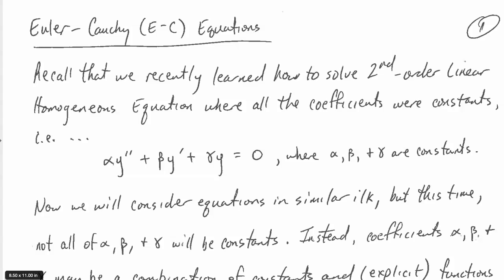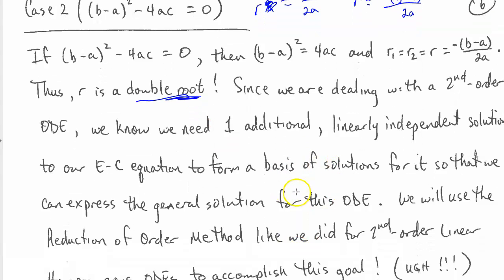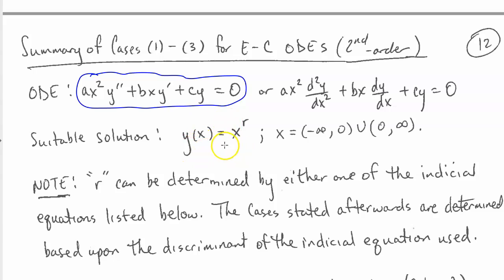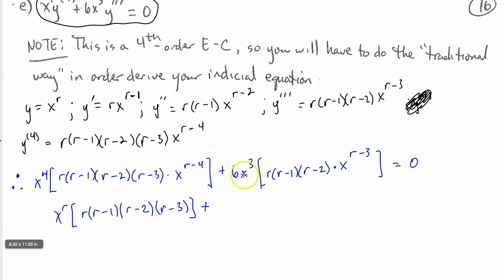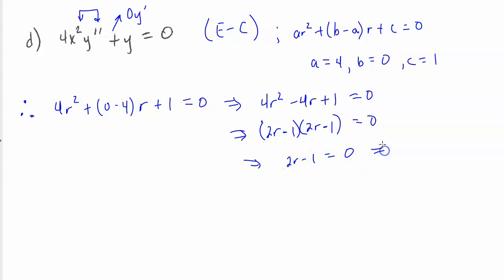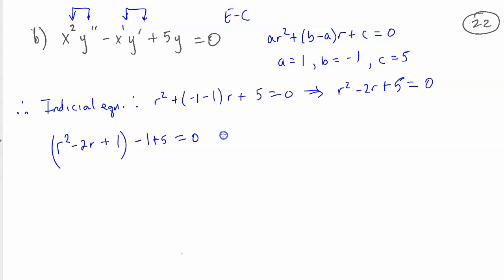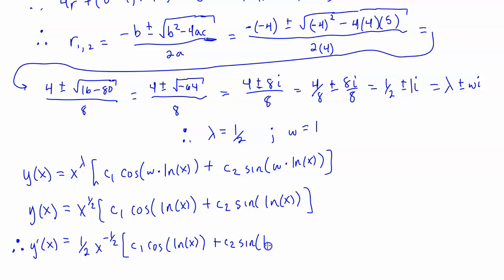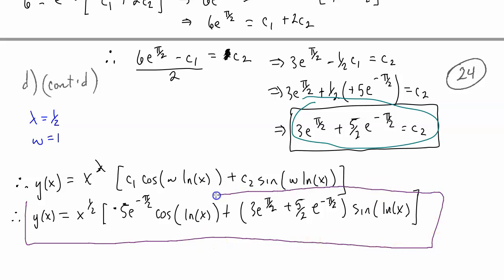Solving Euler-Cauchy Equations